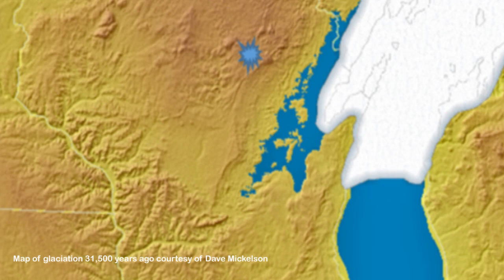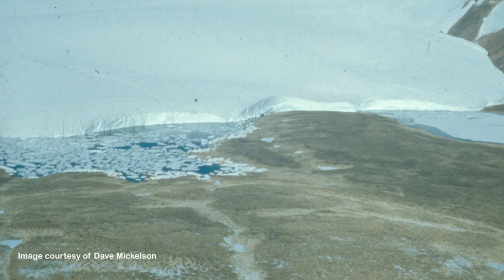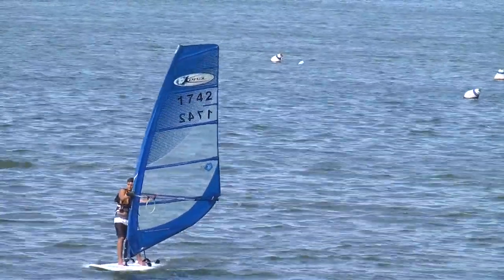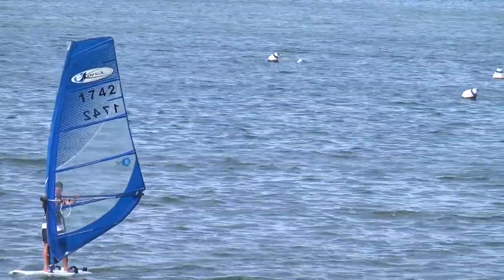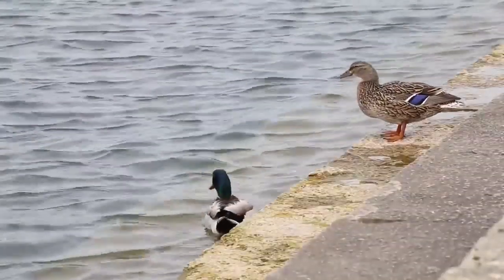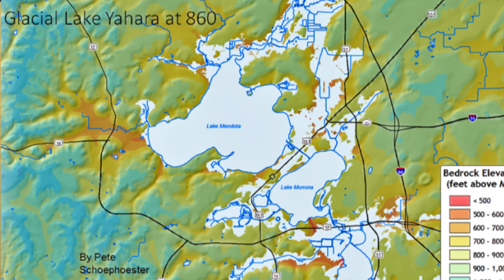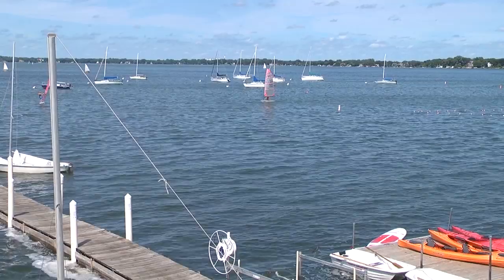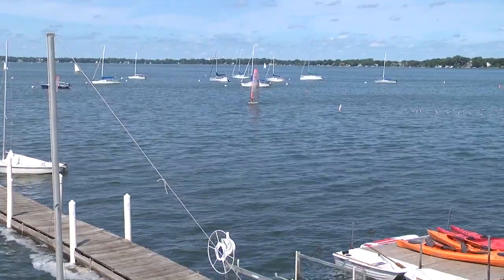Blue Sky Science: How were the Madison lakes formed?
Before the last glaciation, which started about 30,000 years ago, there was a deep river valley that ran under where Lake Mendota and the other Madison lakes are now. A glacier moved into this area and slowly filled up the valley.